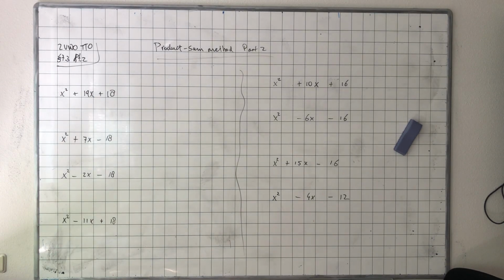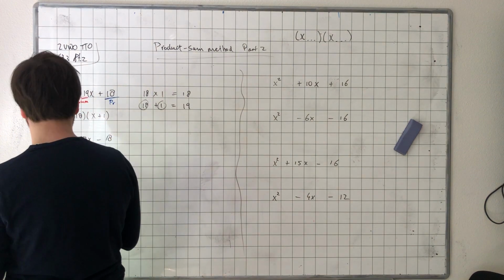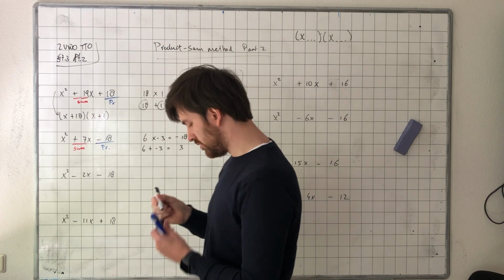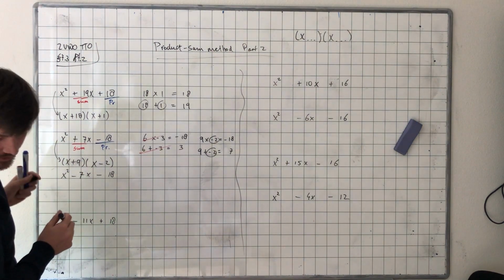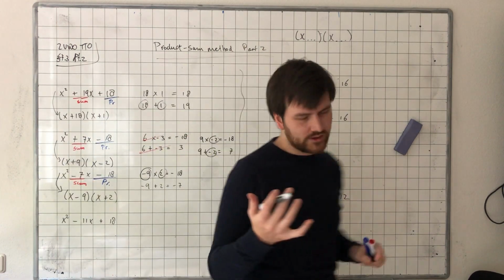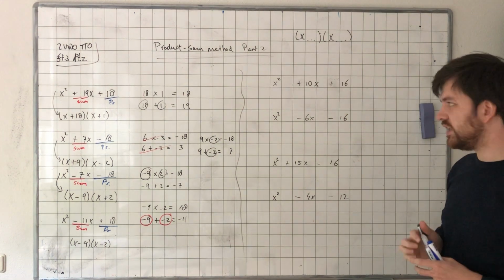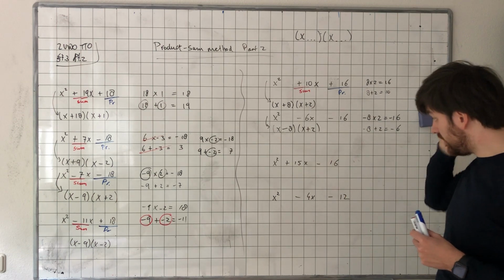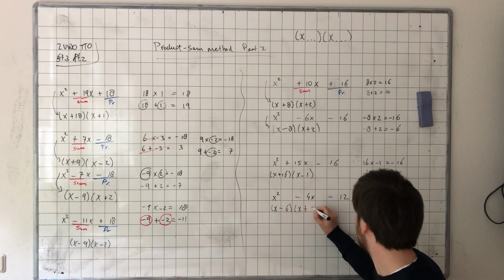2Vwo tto Wiskunde Paragraaf 7.3 deel 2 Product sum method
In deze video leg ik de product som methode uit met negatieve getallen.